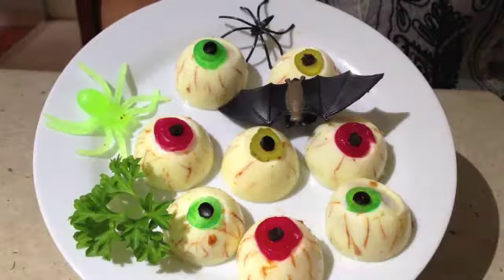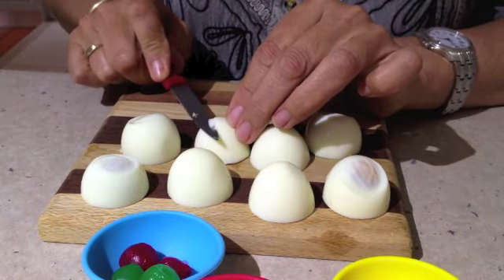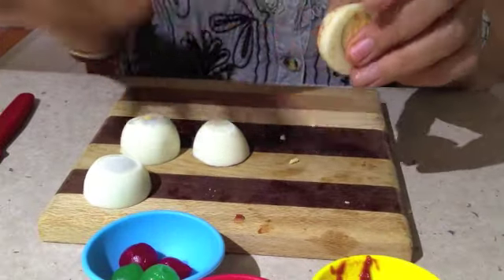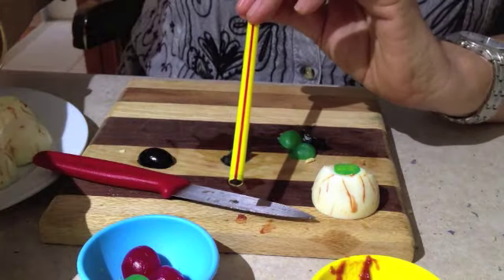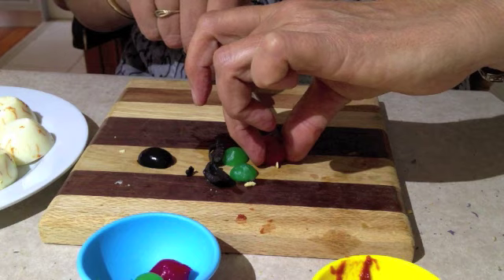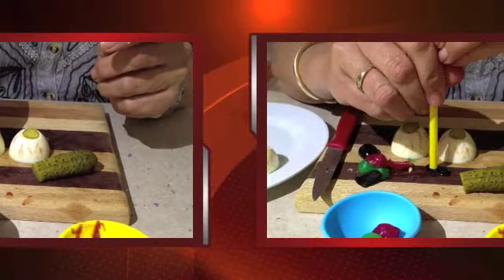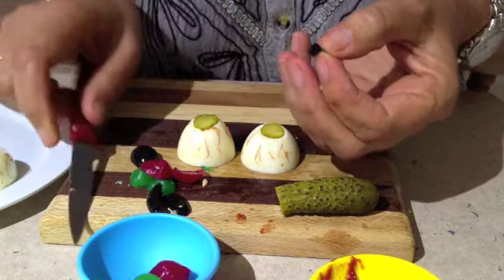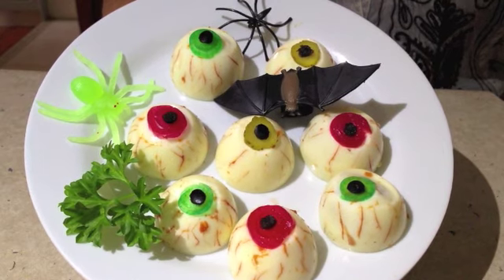Zombie, Ghoul, Vampire Eyeballs Halloween Theme Party Food cheekyricho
Halloween and Monster Theme Party Food.
Vampire, Ghoul, Monster Eyeballs.

Video Cooking Demonstration and Recipe

Ingredients.

4 boiled eggs
1 pickled gherkin
1 red pickled onion
1 green pickled onion
2 black spanish olives
1 teaspoon of tomato paste.

Method.
 Cut the boiled eggs in half lengthways and level the pointy end with a sharp knife.
With a knife or a clean pin drag squiggly lines down the edges of the white of the egg in a random pattern to simulate blood shot veins.
Take a small amount of tomato paste and smear with the tip of your finger around the outside of the eggs, squeezing gently to enable the paste to be trapped in the cuts and cracks. dab off excess with a clean paper towel.
Cut slivered rings from pickled onion and gherkin and arrange the 'iris's' on the little egg flat spots.
Using a thick walled drinking straw press a small circle out of the olive, To release the olive piece push a thinner straw through the large straw to force it out. If required slice that little circle through to make it smaller and flatter to sit on top of the onion and gherkin rings.

You now have 8 bulging gruesome, scary, bloodshot Monster eyeballs to garnish your Party theme table and dishes.

This quick and tasty, healthy, fresh party food is ideal for a Halloween, monster theme or children's party. Get the kids involved, hopefully they wont be too scary to eat.

Thank you very much for watching this video, I hope you try the recipe, I'm sure you wont be disappointed with the results.